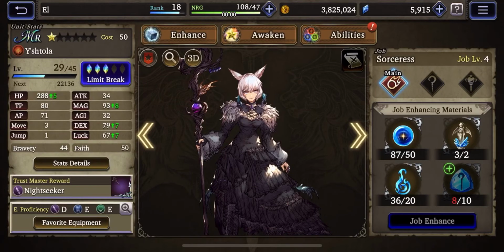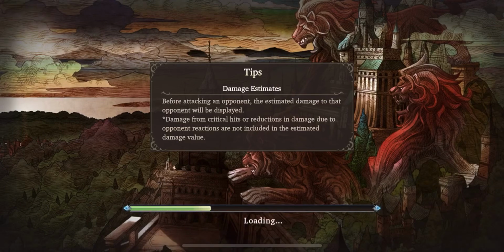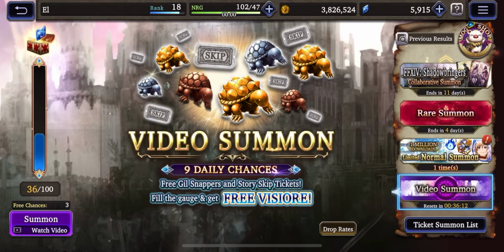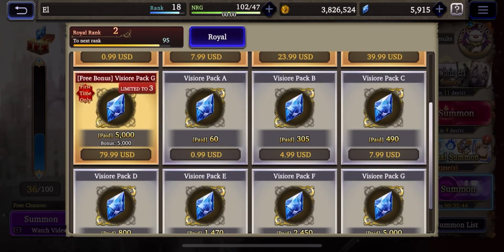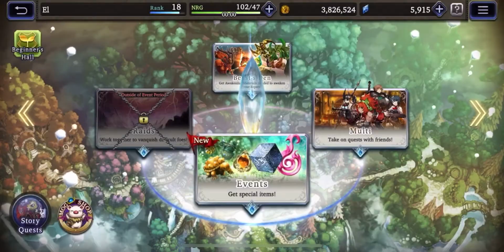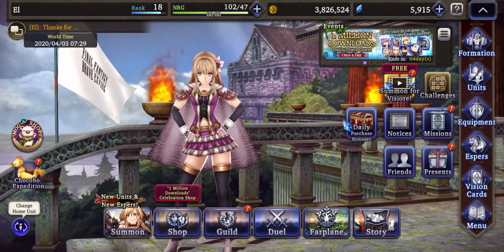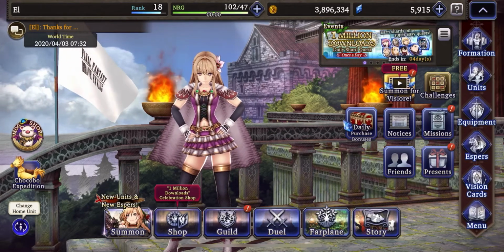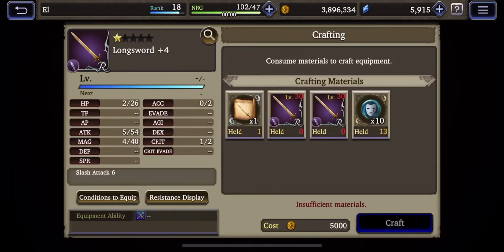Before You Play FF War of the Visions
Vero:
Eliseo Rocha

DJ Le Nonsense: lenonsensebeats